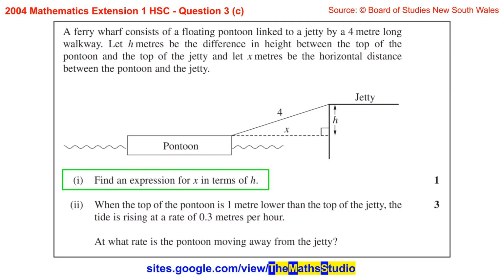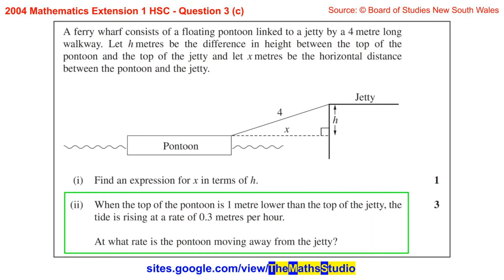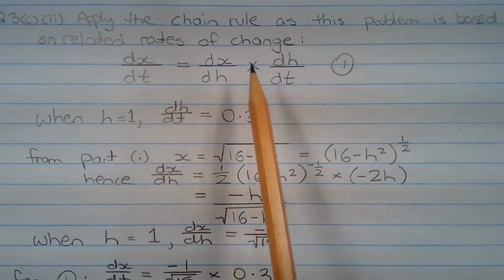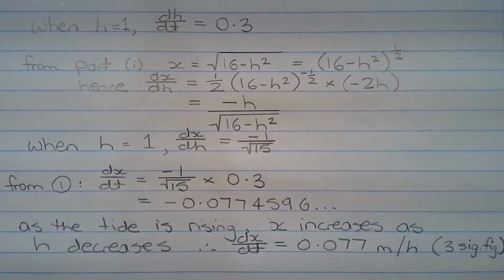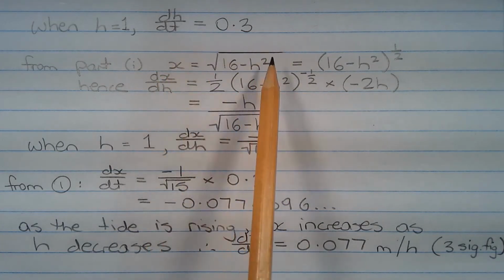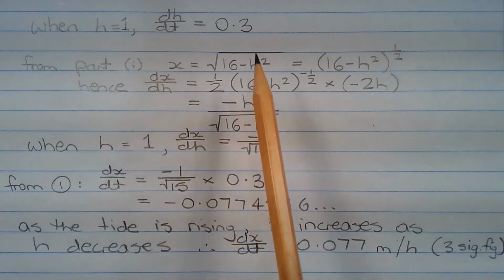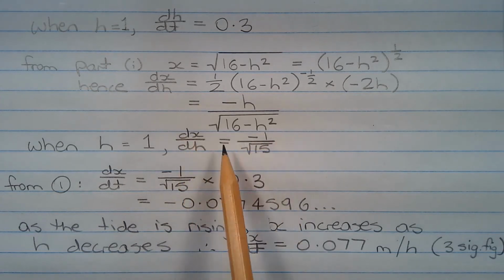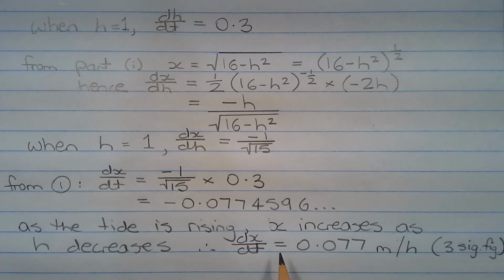2004 Maths Extension 1 HSC Q3c Solve worded related rates of change problem using chain rule